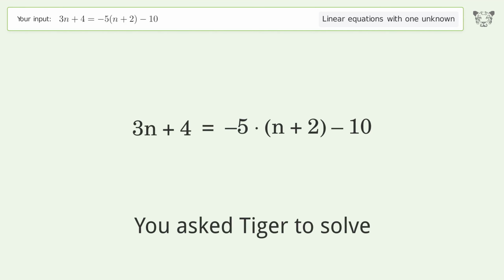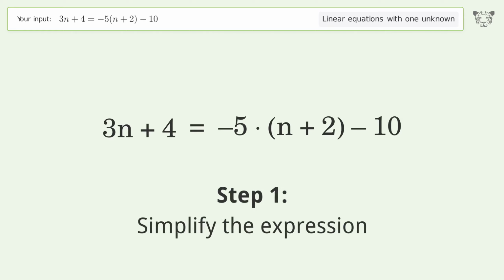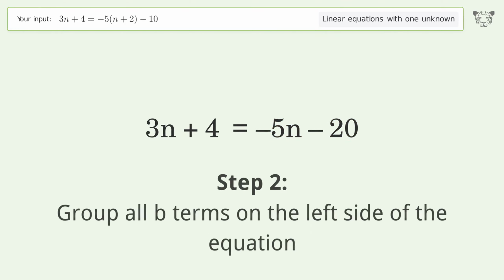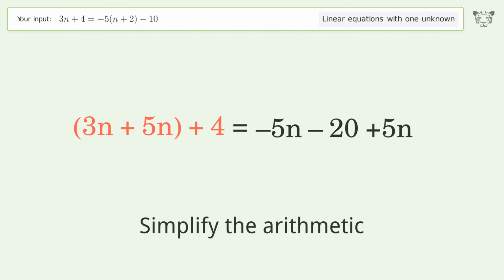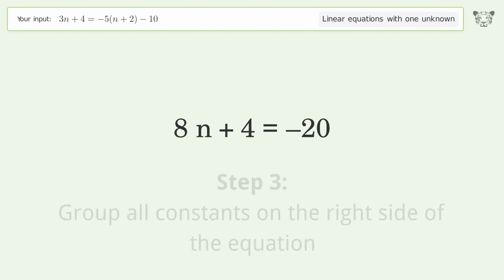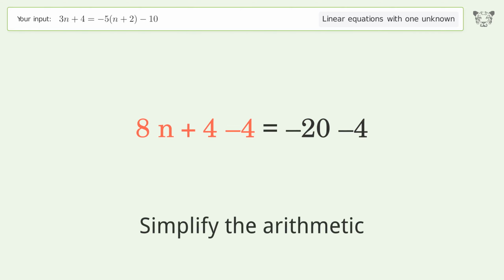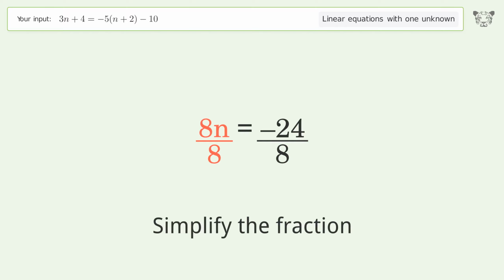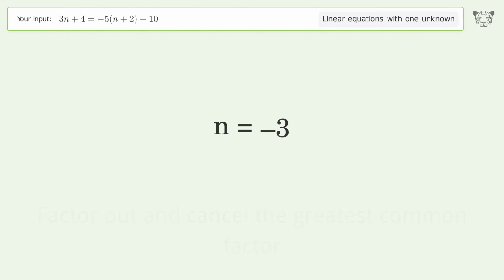Linear equation with one unknown: Solve 3n+4=-5(n+2)-10 step-by-step solution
Solving 3n+4=-5(n+2)-10 using the linear equation with one unknown solver

for a step-by-step and more tips and tricks for dealing with linear equations with one unknown.